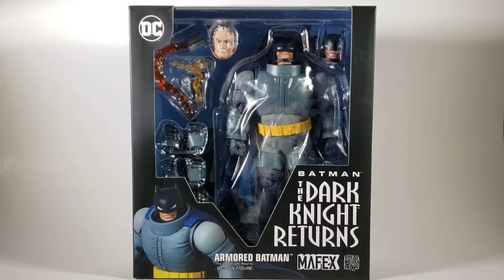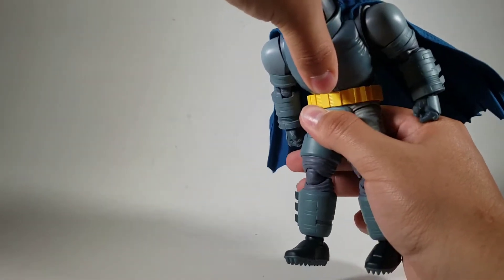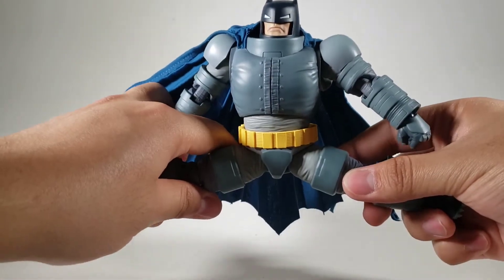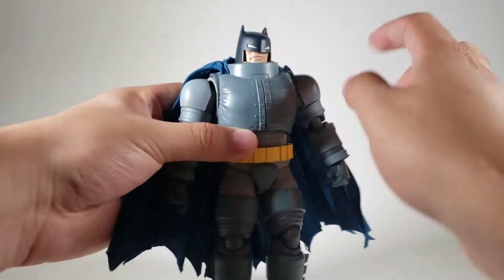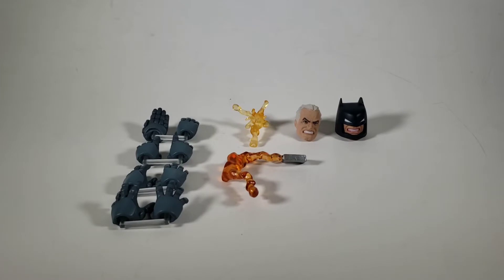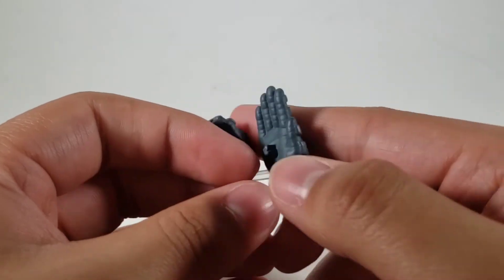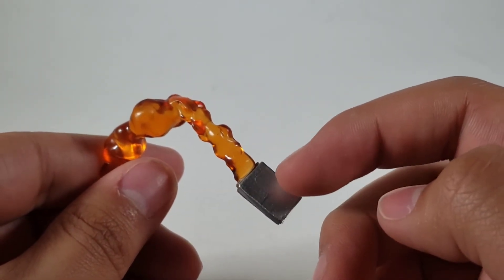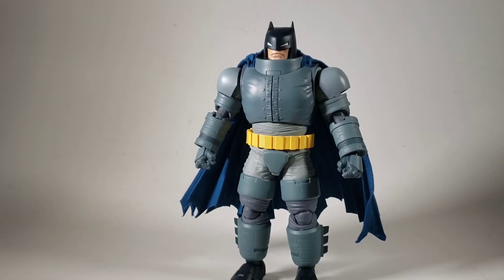Armored Batman Dark Knight Returns MAFEX review